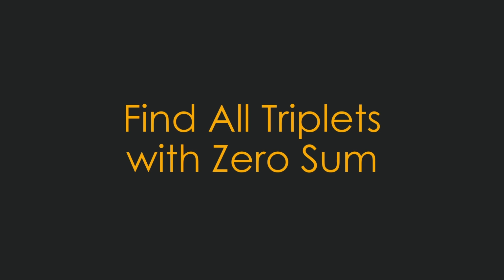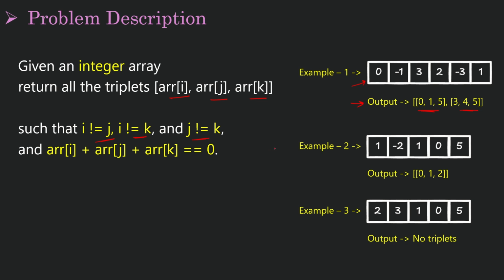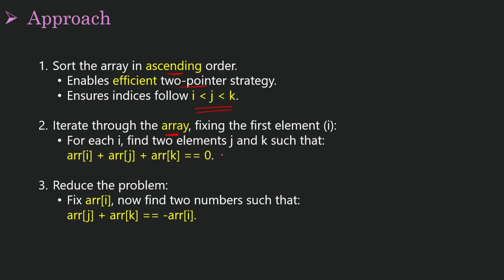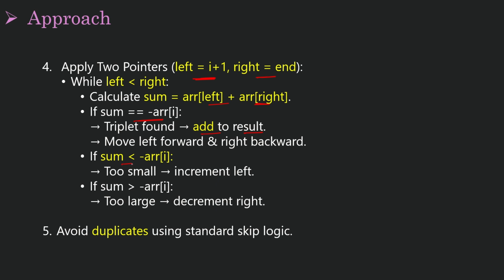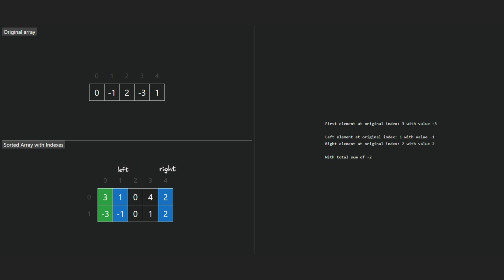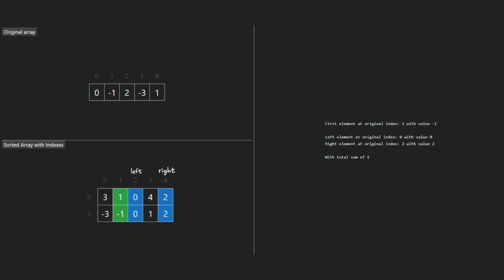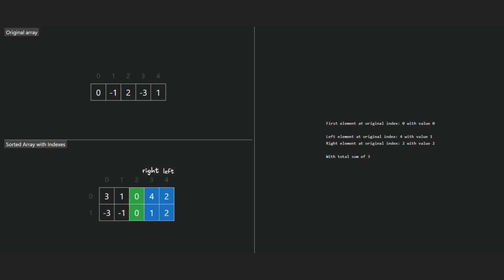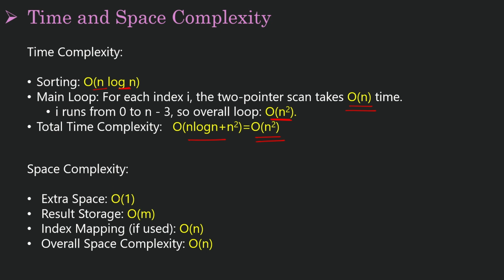3 Sum problem in arrays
Lets go through an interesting problem in DSA where you need to find all possible groups of 3 indices in an arrays that sum up to a given target.